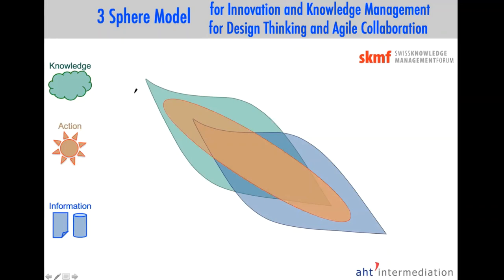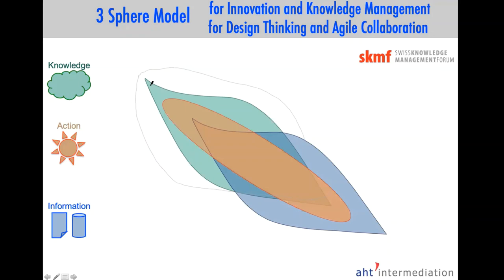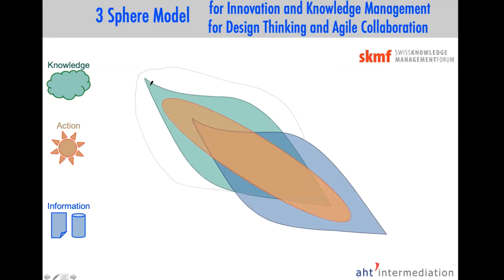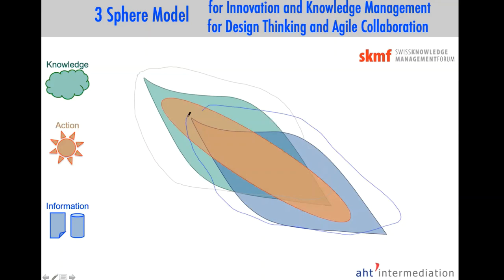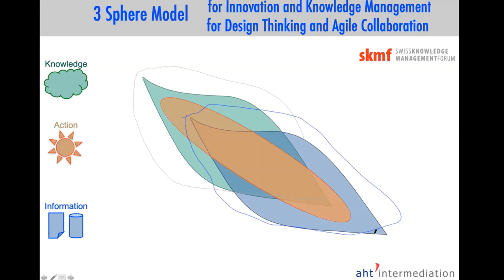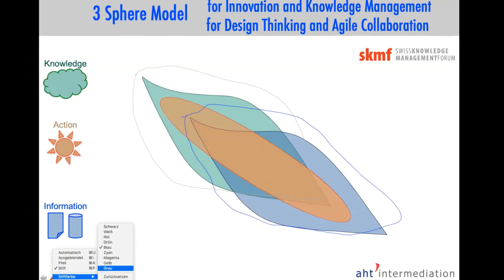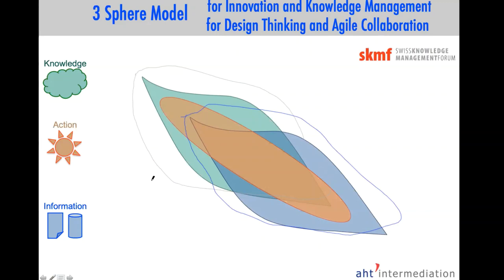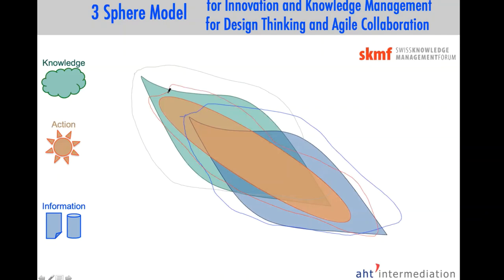KMTV Because You Need To Know - Guest Dr. Pavel Kraus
by Pioneer Knowledge Services
Pavel Kraus hat been active in the field of Knowledge Management since 1996. He has held the position of Knowledge Networking Officer at Roche Diagnostics. Pavel is a key note speaker and serves as the president of the Swiss Knowledge Management Forum. He lectures on KM and Innovation Management at various Universities in Switzerland and leads AHT intermediation - a consulting firm for KM.

Edwin K. Morris is the president and founder of Pioneer Knowledge Services which produces this educational program, Because You Need To Know. It is part of the mission to educate and bring awareness around knowledge management and nonprofit concerns. pioneer-ks.org/